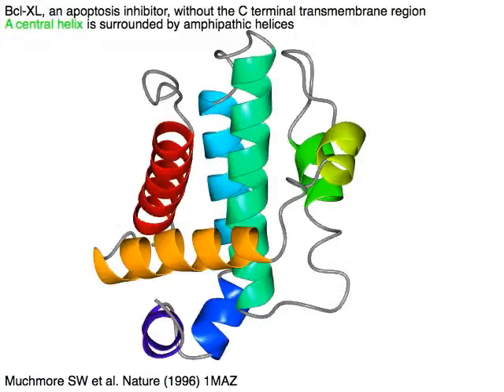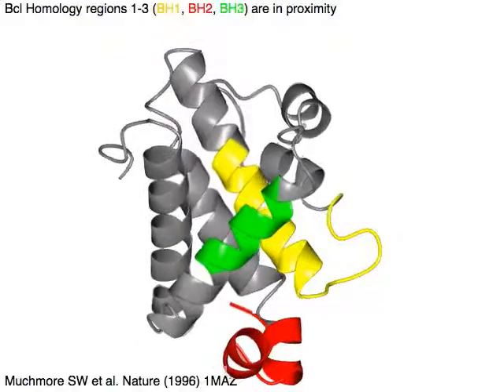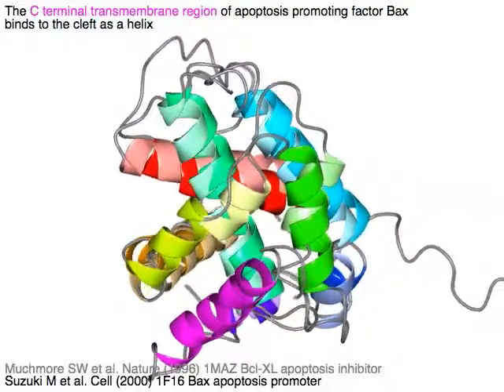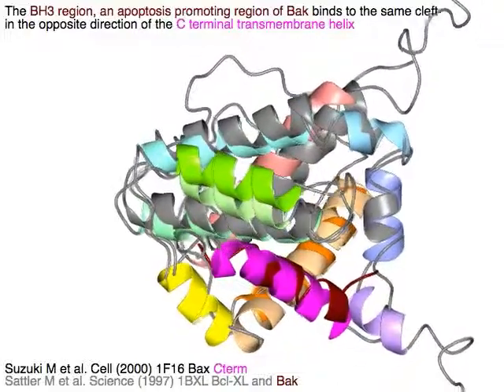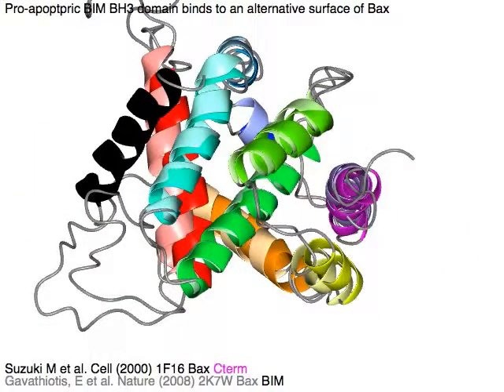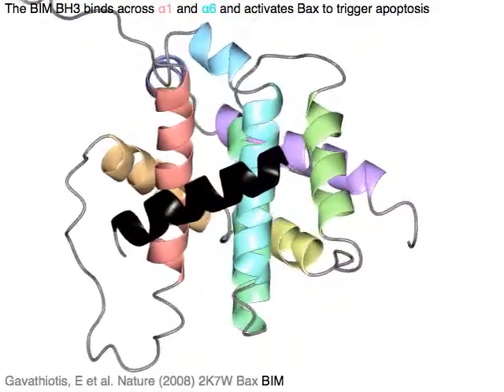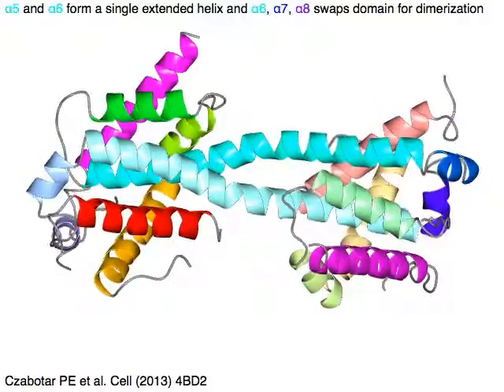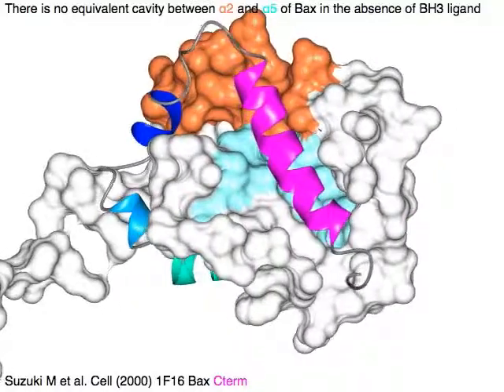Bcl-2 domains (with sound)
There are 2 kinds of Bcl-2 family proteins, pro-apoptotic and anti-apoptotic. In addition, there are several BH3 (Bcl Homology 3) only proteins which regulate the activity of the Bcl-2 family proteins. Bcl-2 domains are alpha-heical, with a central helix surrounded by 7 amphipathic helices. Bcl-homology 1-3 regions are in proximity, and makes a cavity. To this cavity, Bcl-2 C terminal transmembrane helix and BH3 regions of BH3 only proteins bind. When pro-apoptotic Bax binds to a BH3 peptide, its Bcl-2 domain is re-organized to form a domain-swapped dimer.